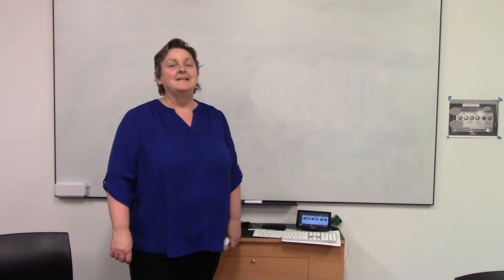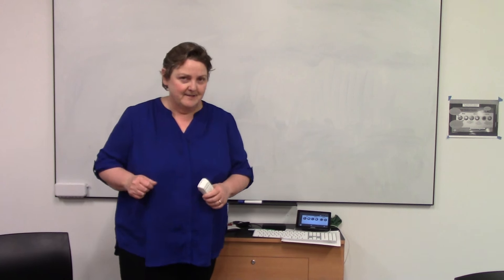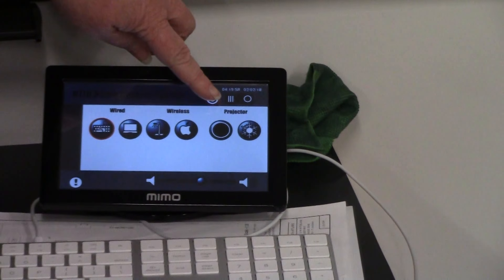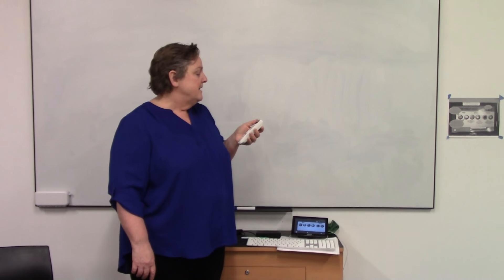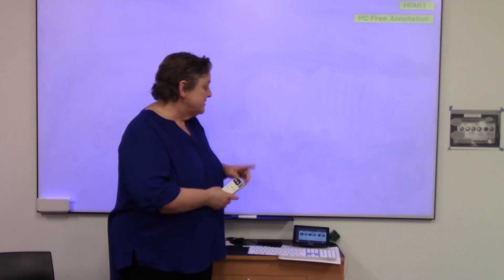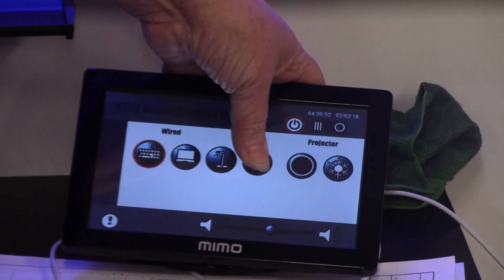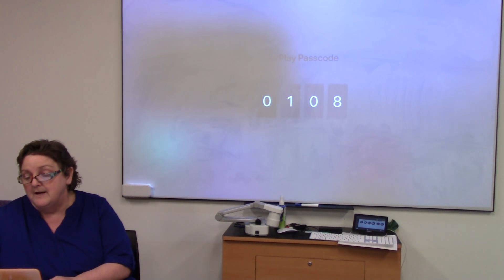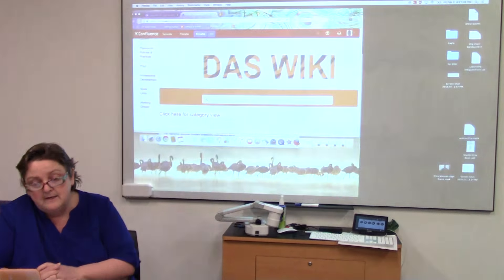Tutorial for Projector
Optional subtitles